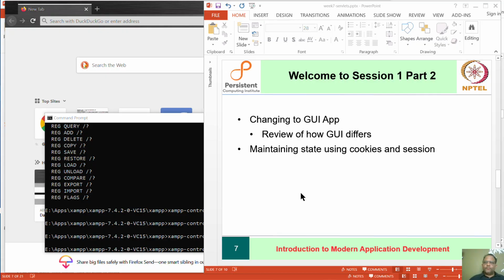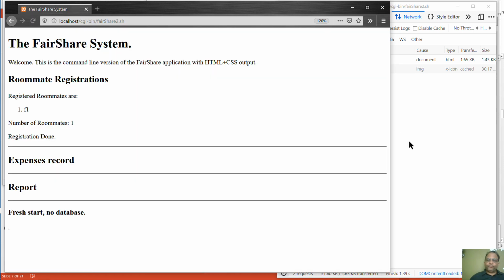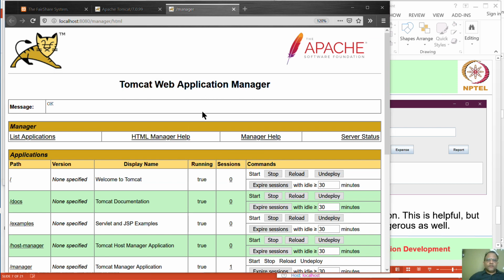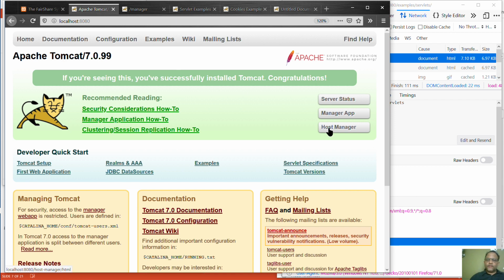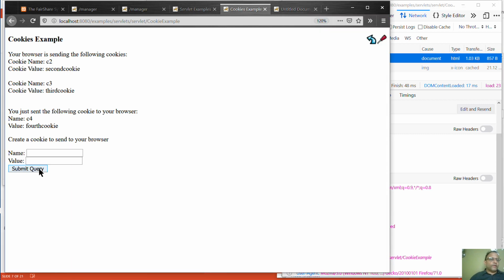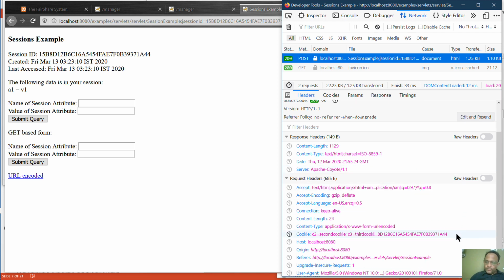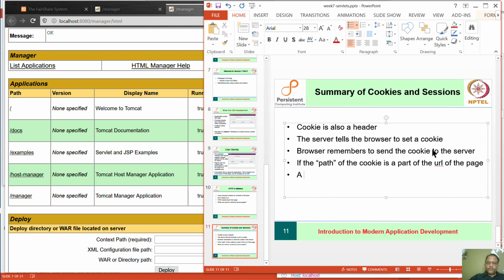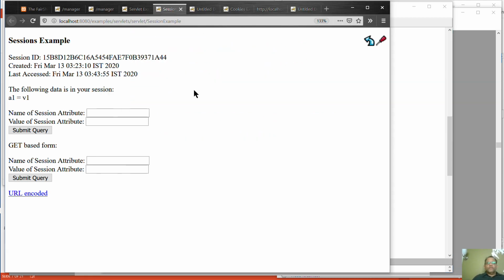Week7 Session1 - Part2